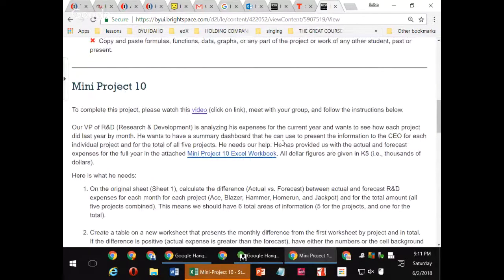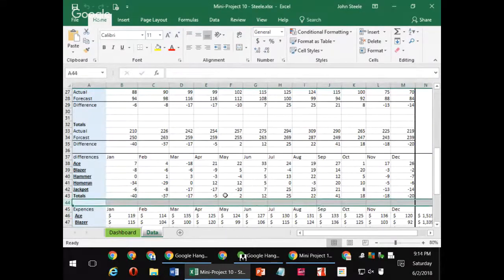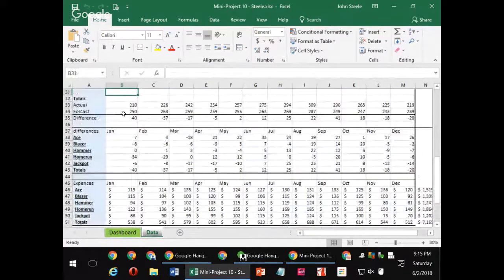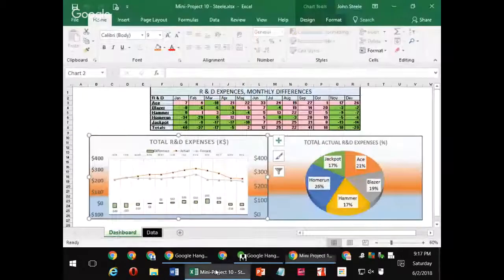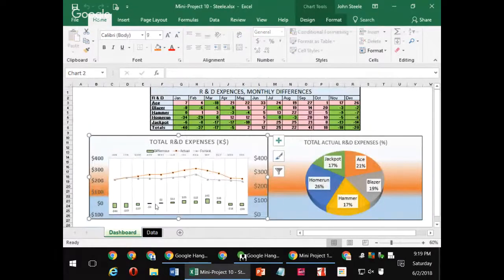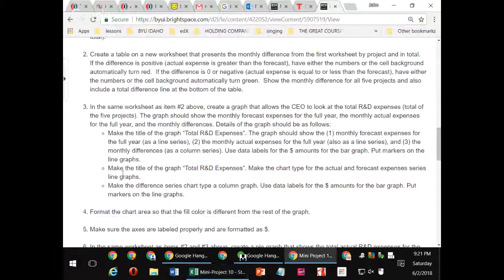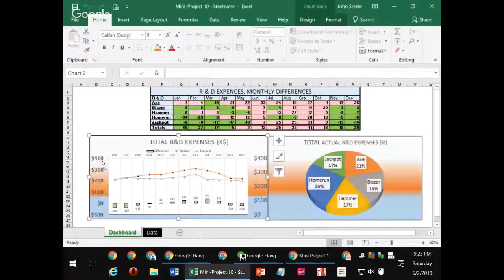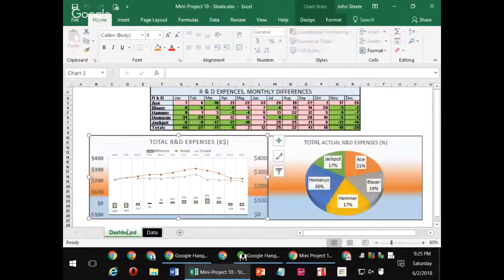B215 MINI PROJECT 10 :)